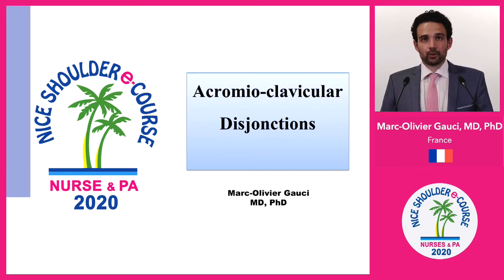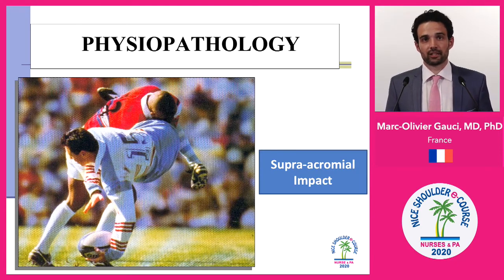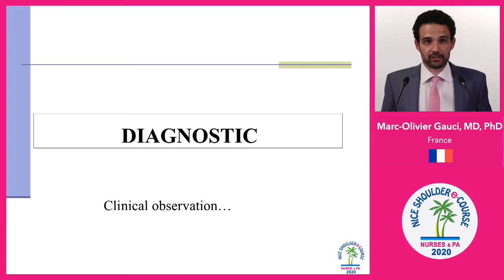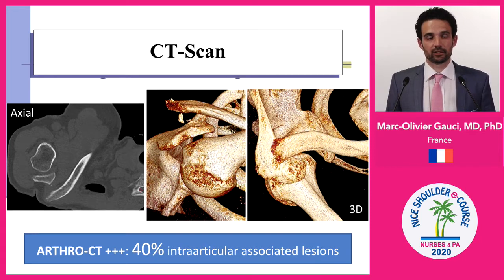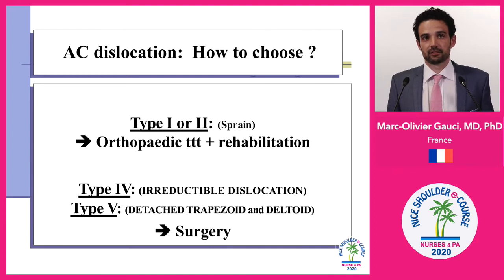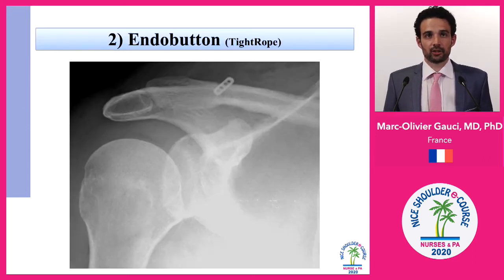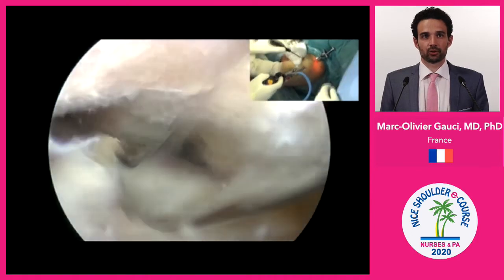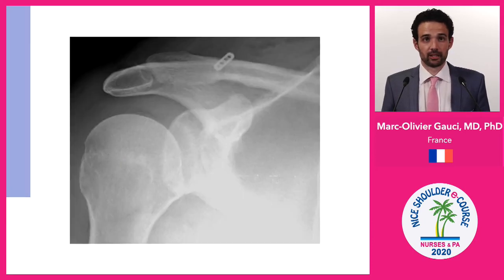Acromio Clavicular Disjoinctions - Marc Olivier Gauci, MD